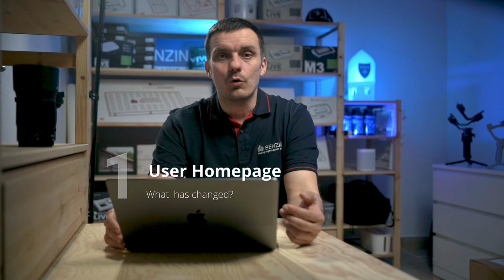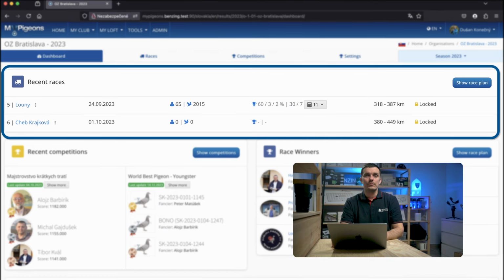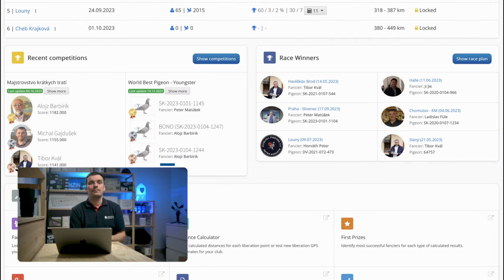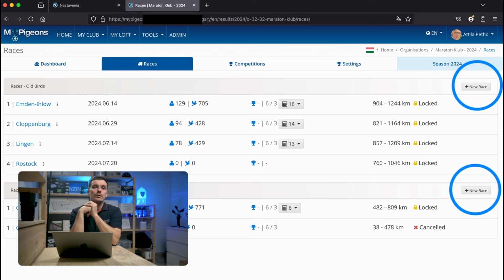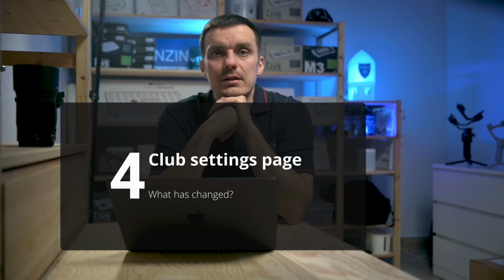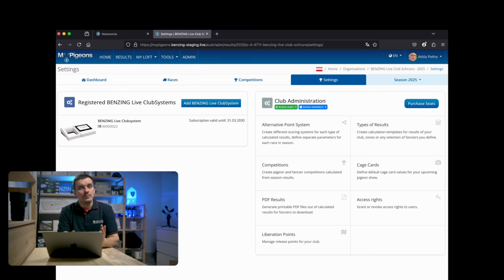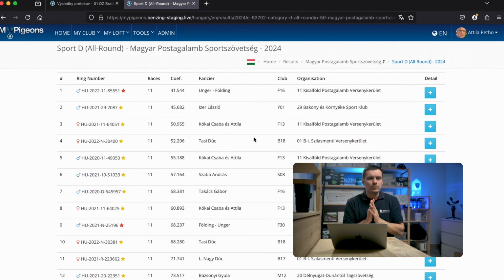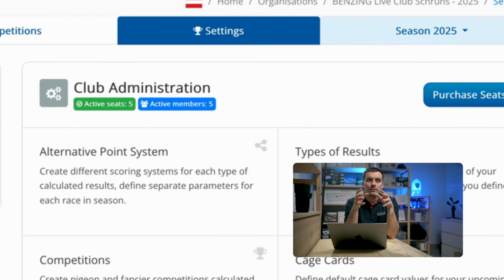BENZING MyPigeons 2.17 - Improvement & Changes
With the new release of MyPigeons version 2.17, we introduce exciting developments and improvements for Live Clubs. Live Club is now Smart Club – offering even more possibilities for clubs to display and analyze results in various ways. For the first time, clubs can calculate and evaluate results on a club level, unlocking new opportunities for smart and forward-thinking pigeon racing clubs.

Discover the future of club-level racing analysis with MyPigeons 2.17